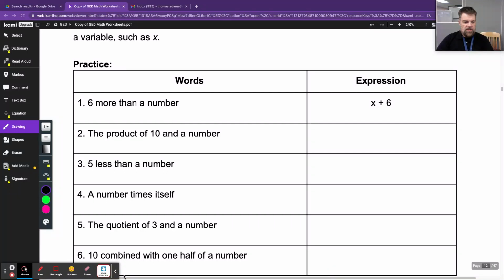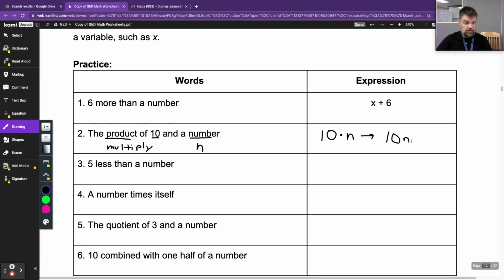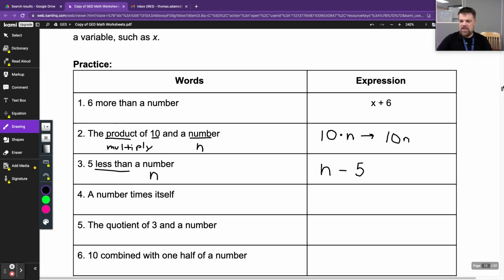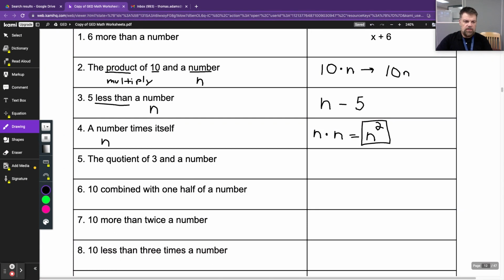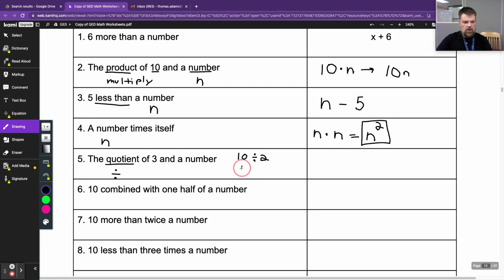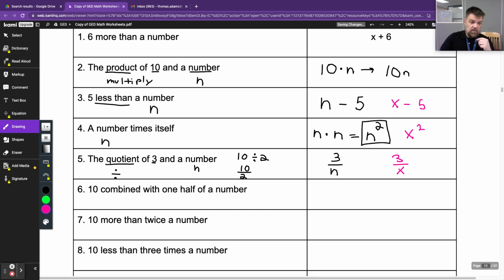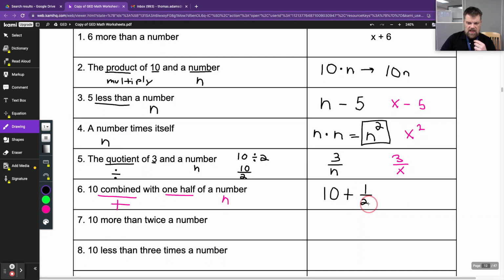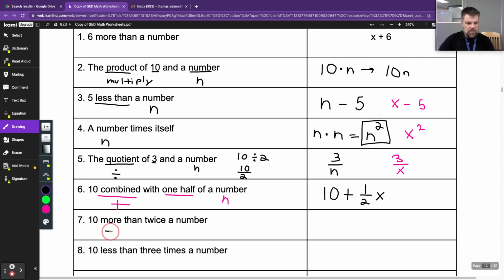GED Math - Tutorial 1 - Undefined Expressions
Tom Adams teaches GED Math concepts.